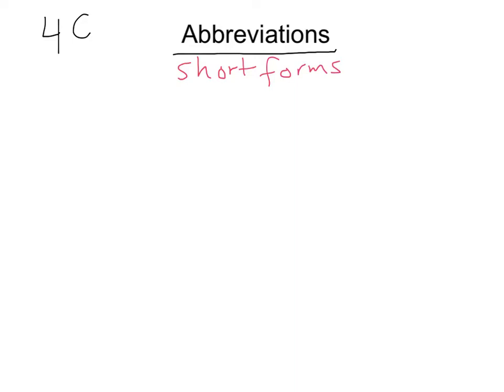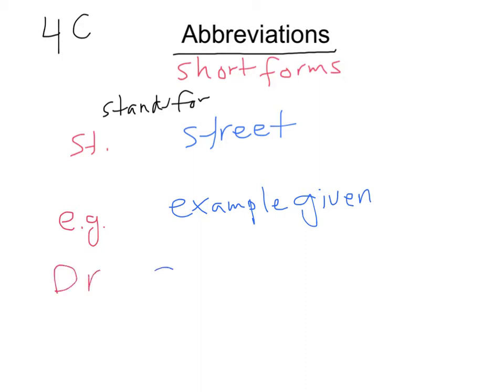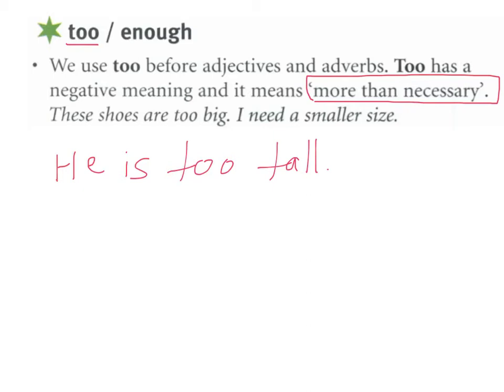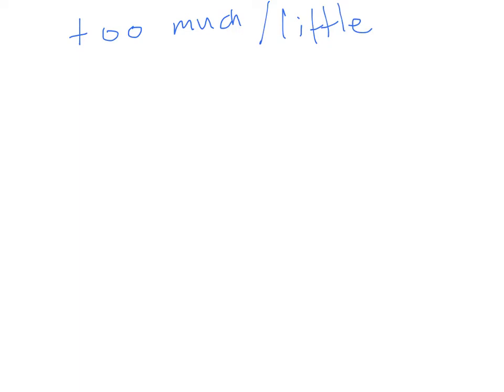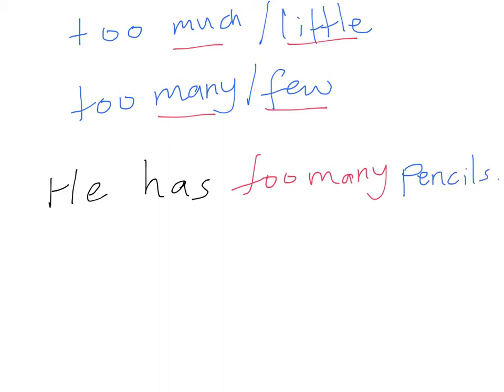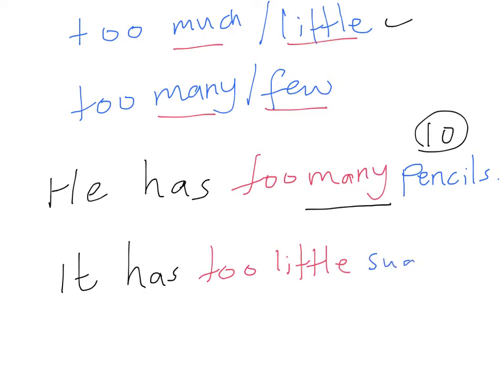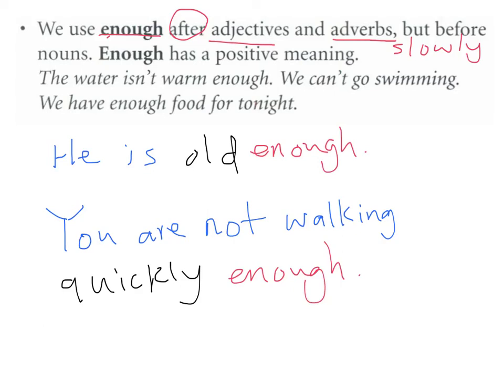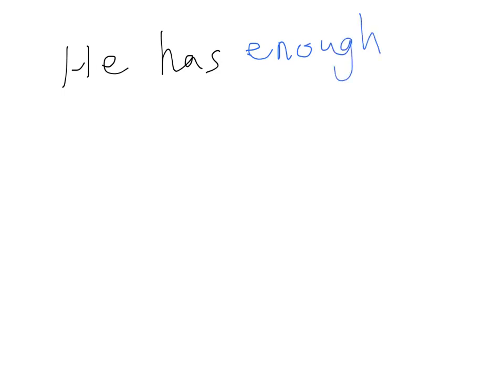Traveller 2 ....4c